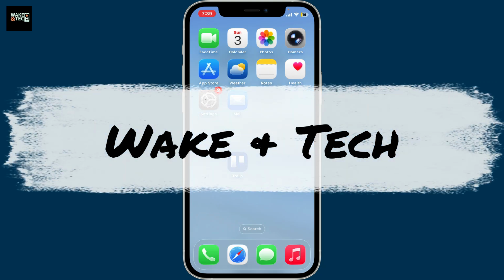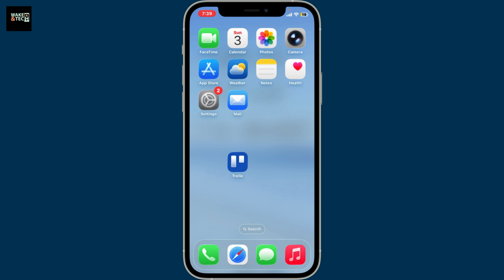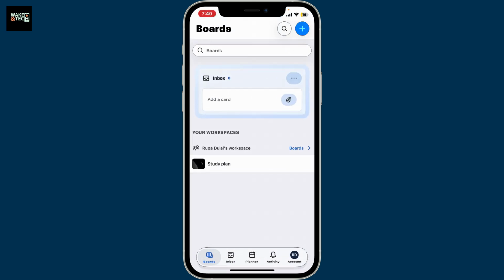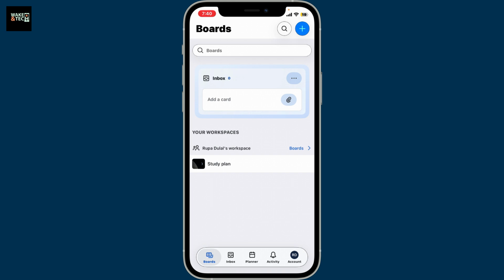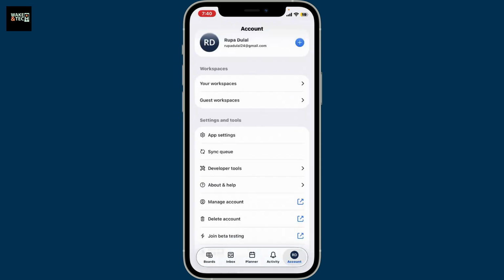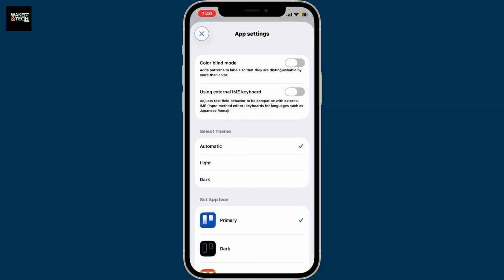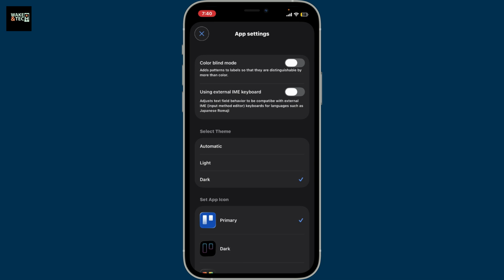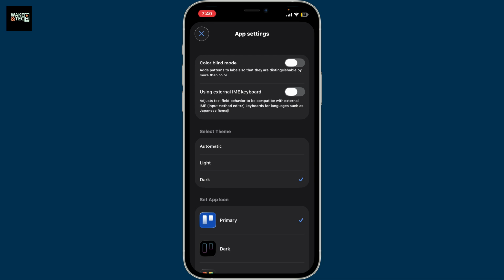Turn On Trello Dark Mode Easily – Step by Step Tutorial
Are you on related topics like improving productivity, customizing your workspace, or making apps easier on your eyes? Then this quick guide is perfect for you!

In this beginner-friendly tutorial, you’ll learn how to switch Trello to Dark Mode in 2026 step by step. Whether you're working late at night or just prefer a sleek dark interface, enabling dark mode can make your Trello experience more comfortable and visually appealing.